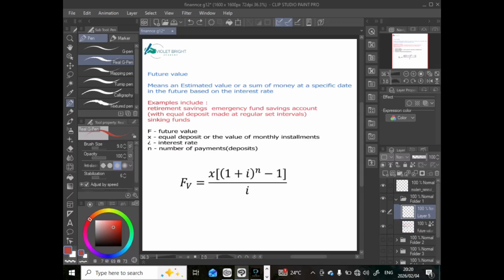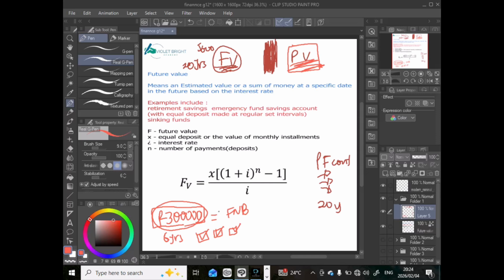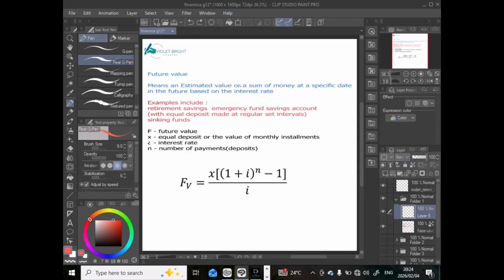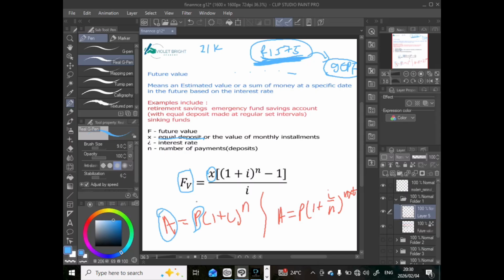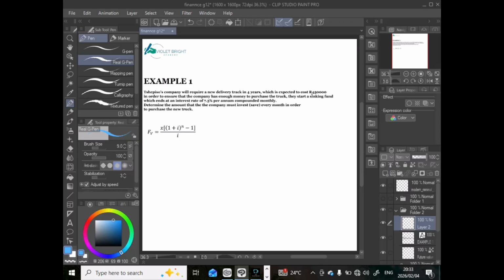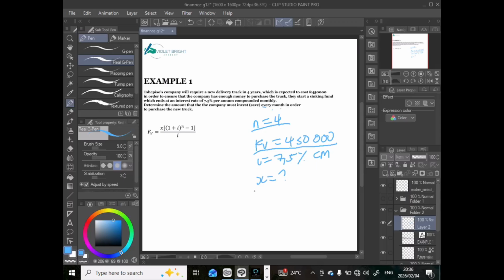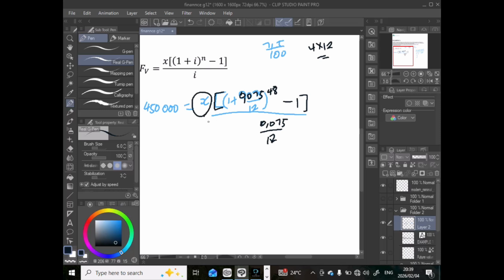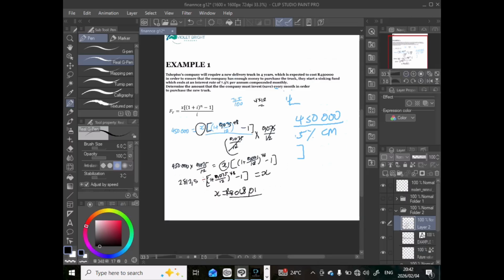Grade 12 - Financial maths Introduction